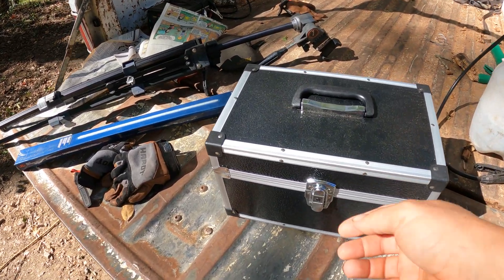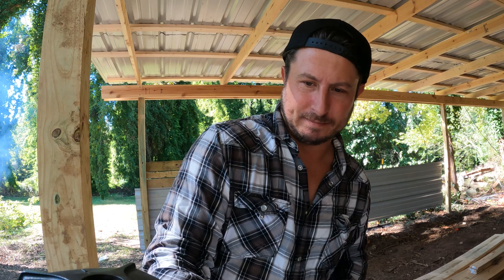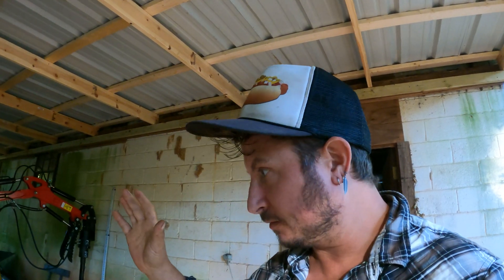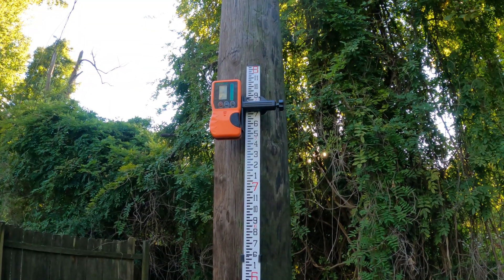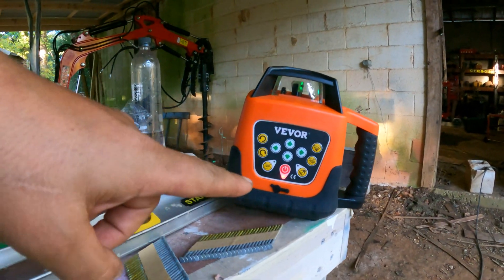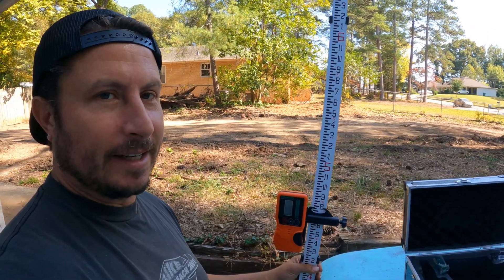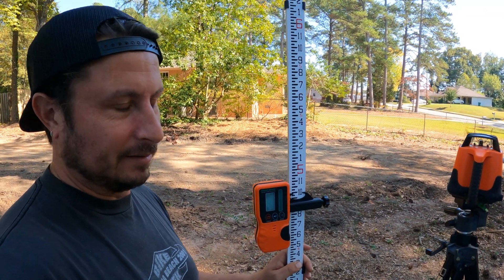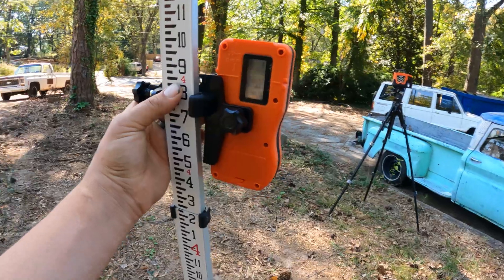Testing the CHEAPEST Self Leveling Rotary Laser (VEVOR) *HOW TO READ GRADE 101*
Starting work on this abandoned property means learning new tools and new skills.   I need to learn to read grade so I am using this Vevor  360 Degree Self Leveling Green Cross Line Laser.    I grabbed a Bosch Grade rod and my old camera tripod

First we have to test the tool, make sure it cheapest available self leveling laser is accurate, then we need to learn to actually read the grade

The list of projects around here always grows and never shrinks. its like Sisyphus... any way come along on this journey as we bite off more than we can chew once again

ALLPOWERS
code: BSG10

code sharks

Code Betweenthesharks